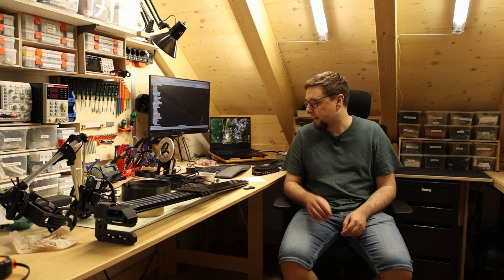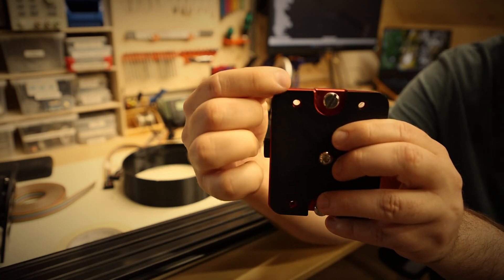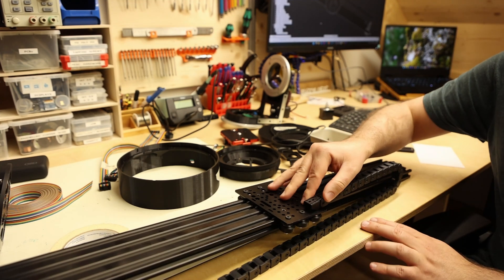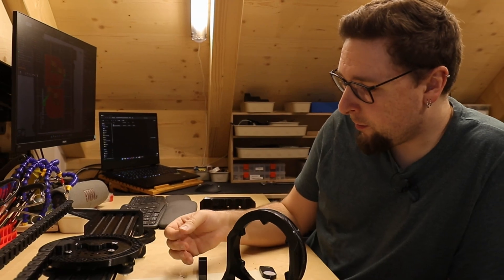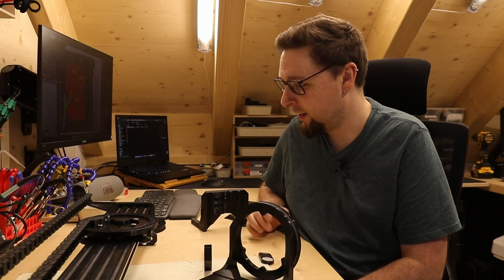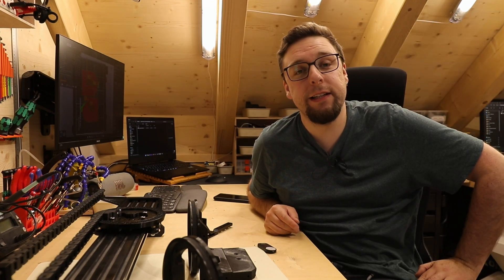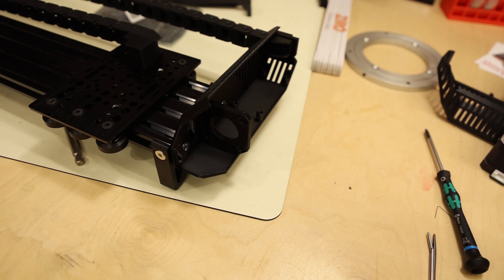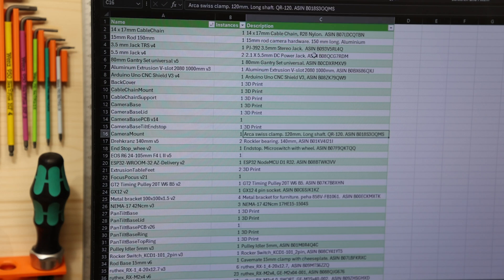DIY Motion Control Rig Dev Vlog 3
We are crawling towards version 1.0.0 of the motion control rig!
In this dev vlog I completely rework to slider part of my pan tilt slider with a shiny new v-slot rail and a new take on the cable chain. While I'm at it I rewrite the python BOM script that comes with fusion to produce something actually helpful!